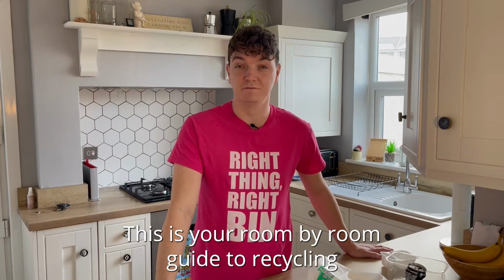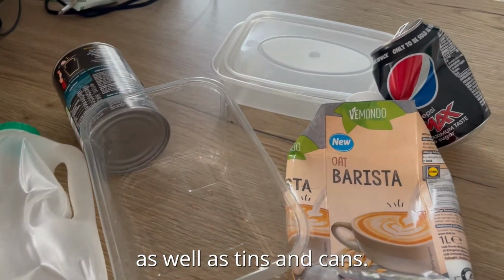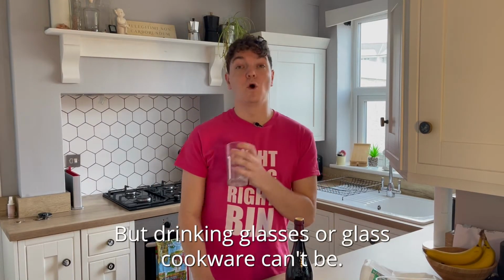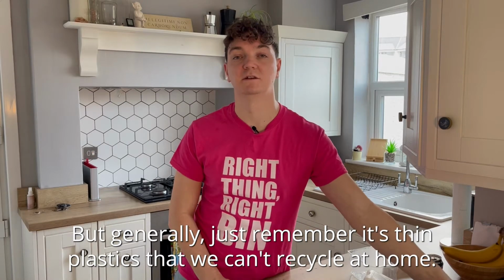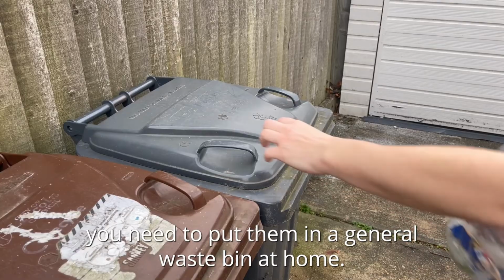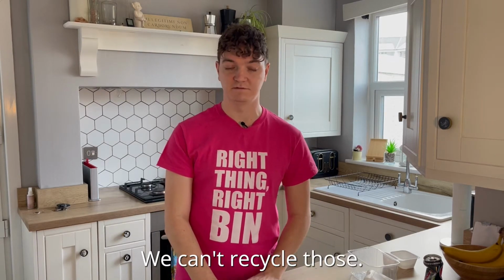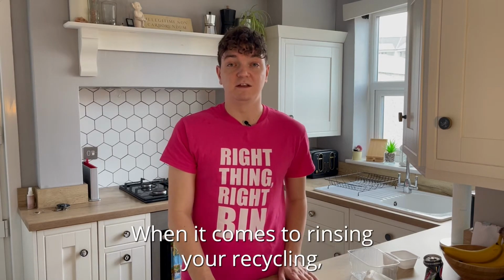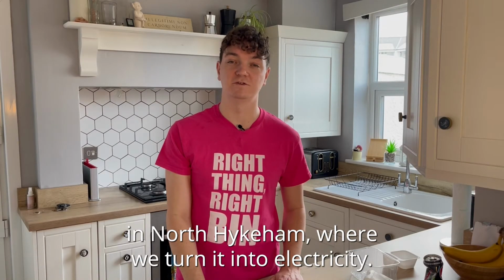What can be recycled in your Lincolnshire kitchen?